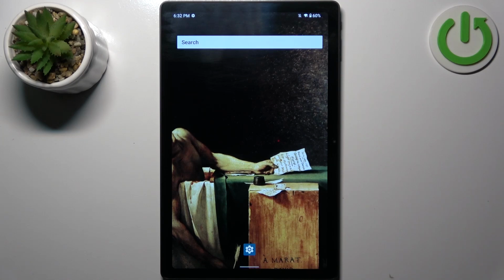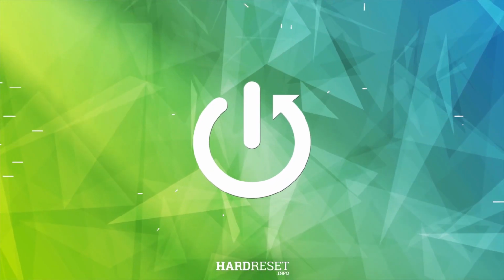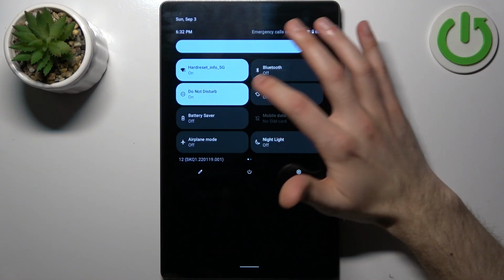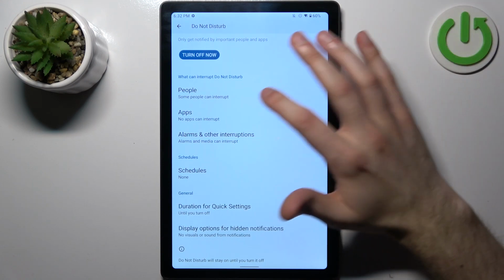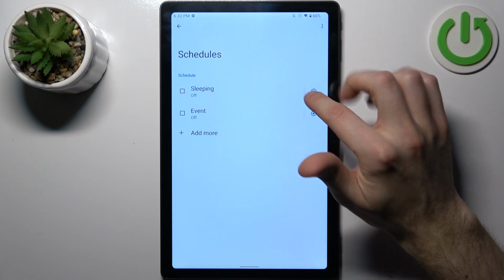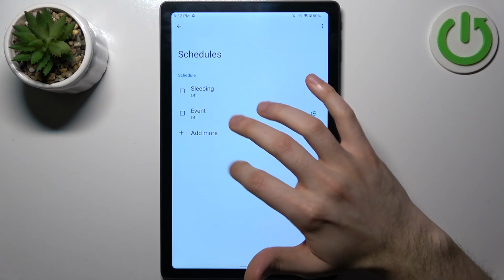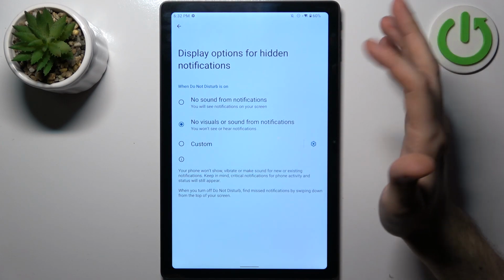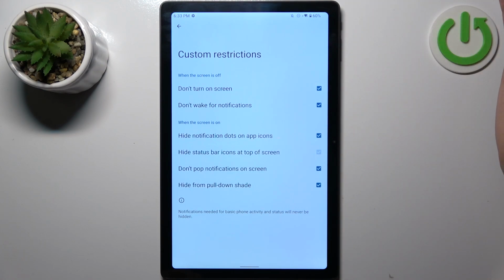How to Enable and Set Up Do Not Disturb Mode in Chuwi HiPad Max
Find out more about DND mode in Chuwi HiPad Max:
Hi. Are you wondering how to manage the Do Not Disturb mode on your Chuwi HiPad Max? You are in the right place to learn. Our technician will present how to activate and configure the DND mode. Following that, we'll provide insights into how this mode operates and guide you on turning it off when it's no longer needed. If you want to know more about your Chuwi HiPad Max, visit our YouTube channel.

How to turn on Do Not Disturb mode on Chuwi HiPad Max? How to disable DND mode on Chuwi HiPad Max? How to set up DND mode on Chuwi HiPad Max?